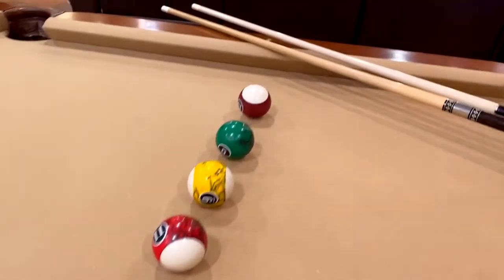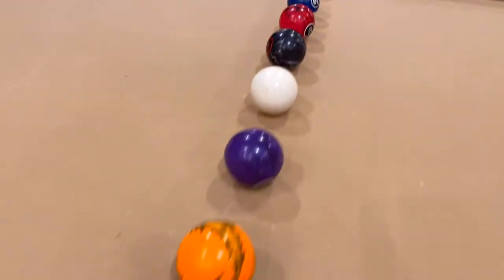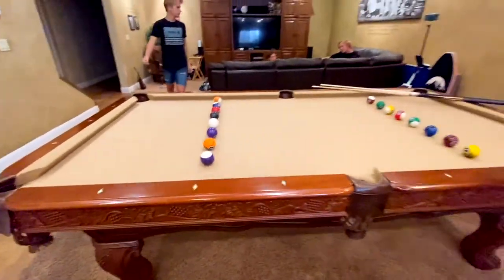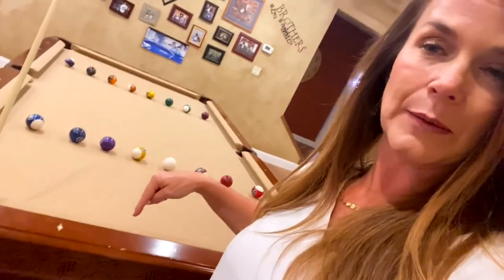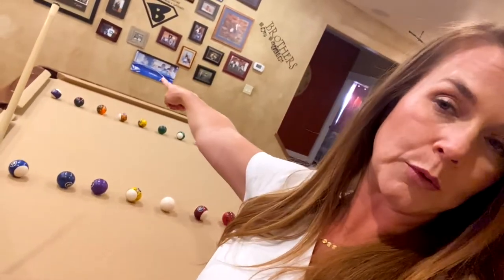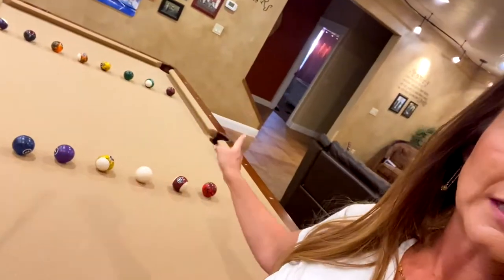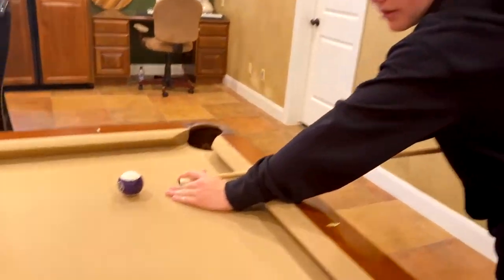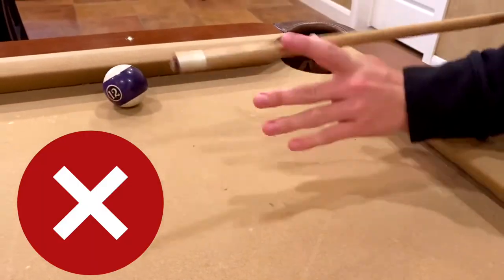Snipes - SUPER Fun Pool Table Group Game!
Play one on one or tournament style for a super fun pool table group game! Snipes is quick on the draw shooting that will keep you on your toes! It's a great addition to add to what you can do with your pool table!

Hope you have a fantastic time playing!!!